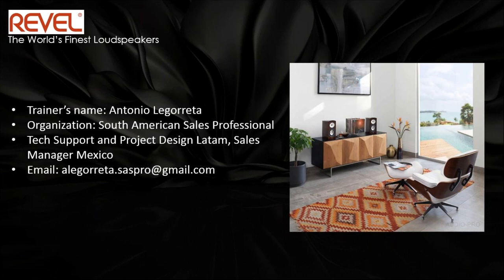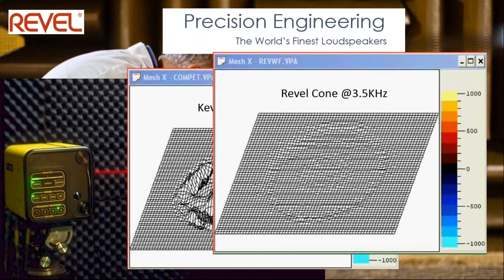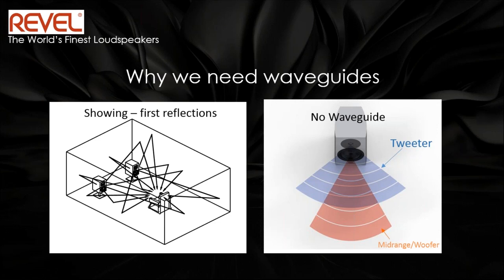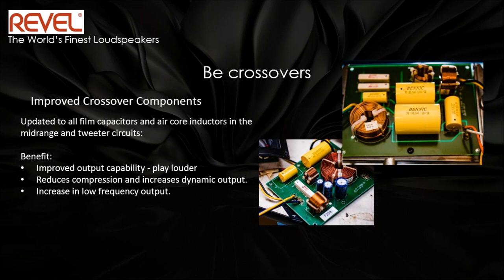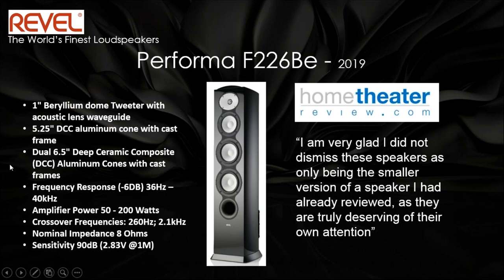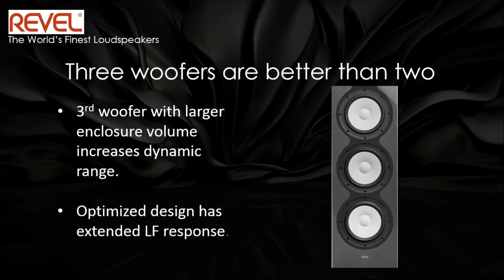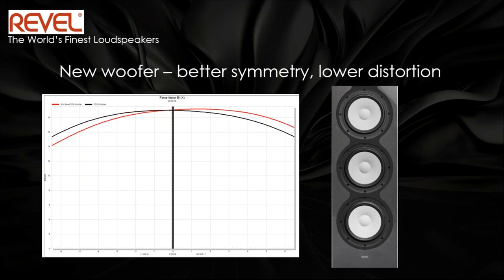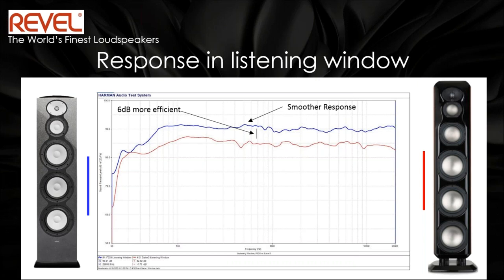Harman Luxury's Revel Loudspeakers - 3-22-22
Revel Loudspeakers, from Harman Luxury Group, offer a range of high-performance loudspeakers that are widely considered to be some of the best in the world. Revel  speakers pair optimally with sister brands Arcam and Mark Levinson electronics.  We will review floorstanding, bookshelf and center channel speakers for stereo and home theater applications.

Join AVE and Antonio Legorreta from Harman Luxury for an overview Revel's lineup and how to sell high-end electronics.